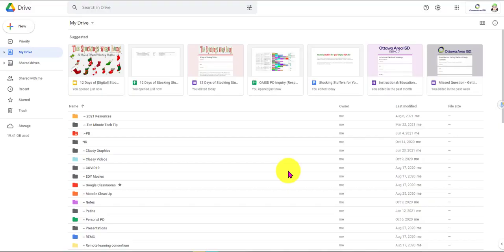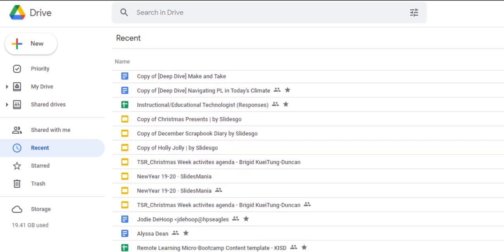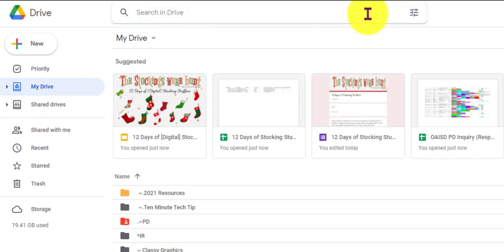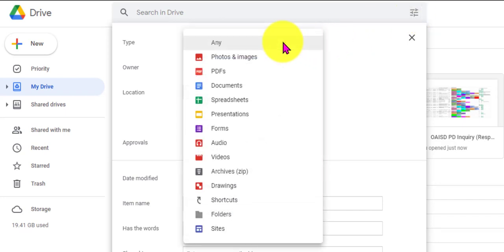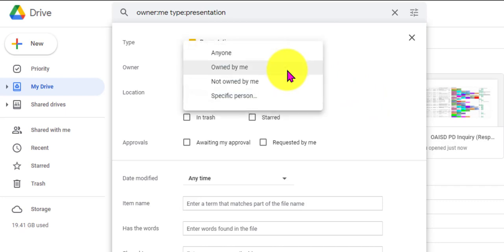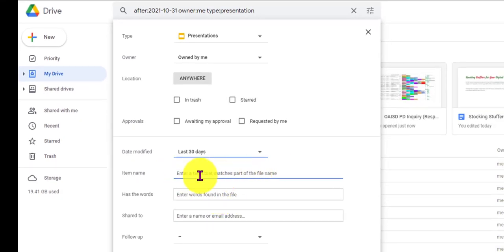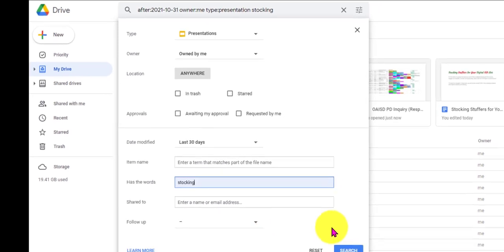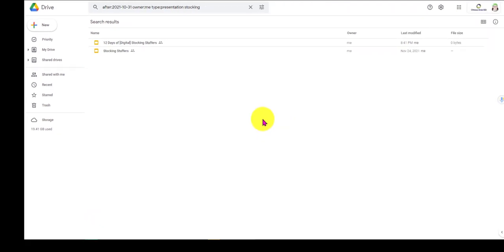Google Drive Search